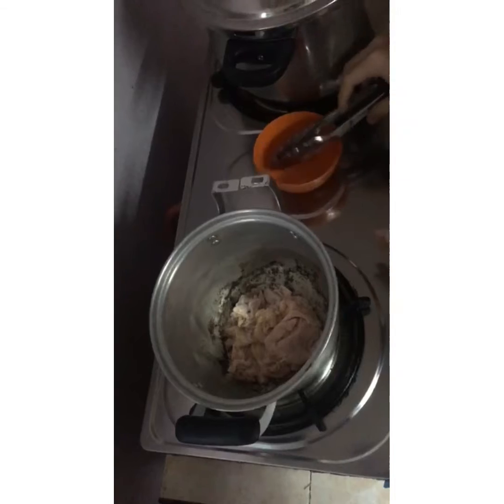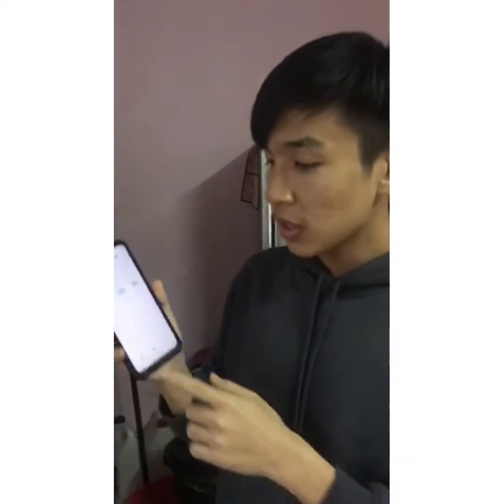8 October 2020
wet rendering process